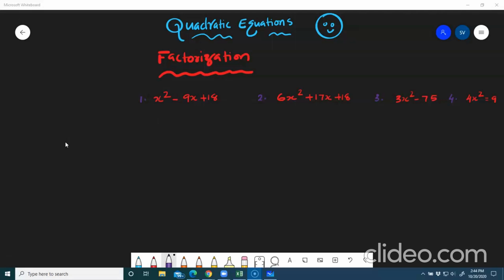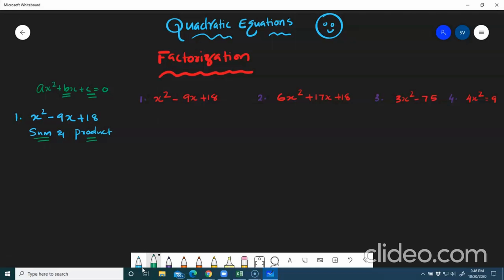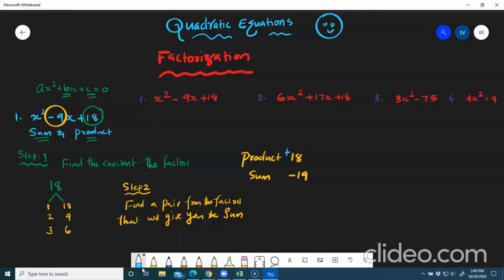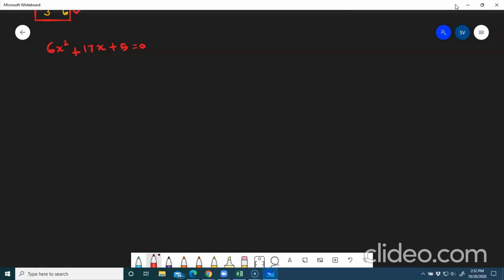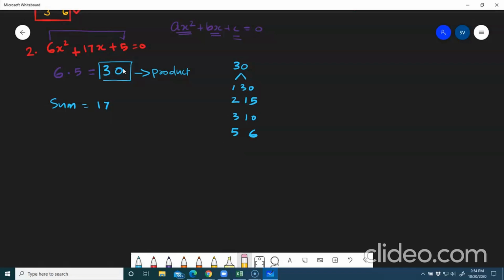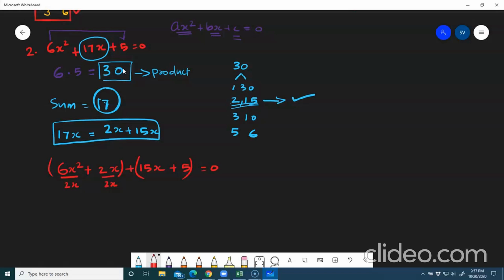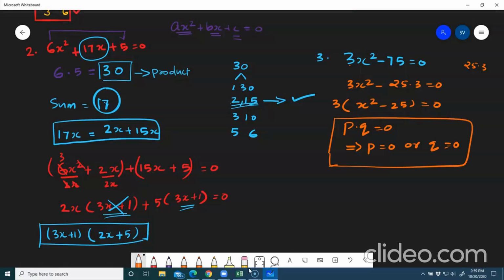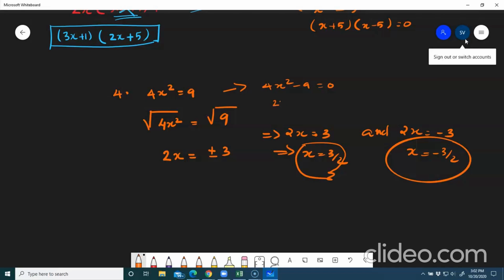How to Solve Quadratic Equation by Factorization Method Quadratic Factorization #10'th grade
This video explaining the process of factorization of different types of quadratic polynomials